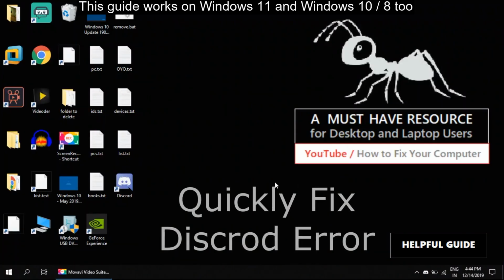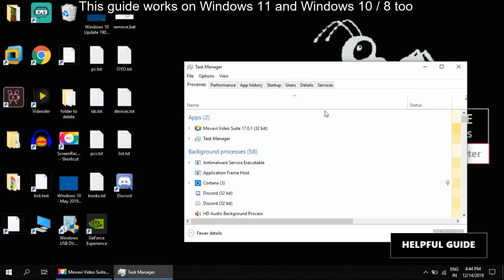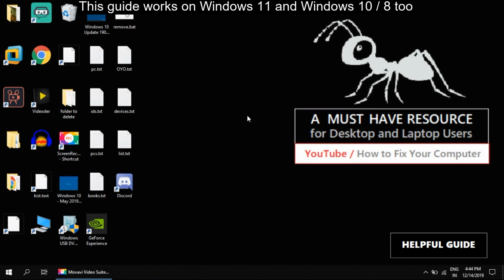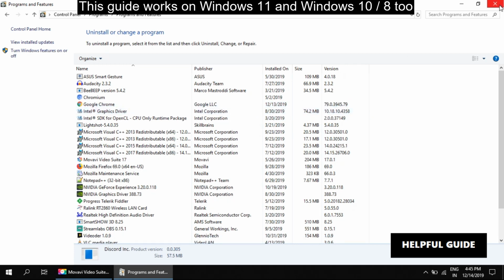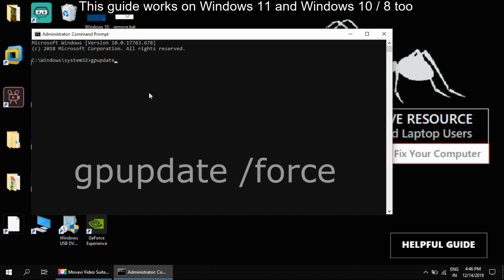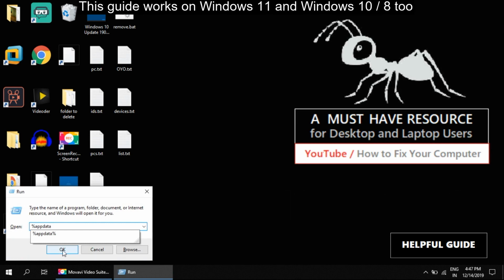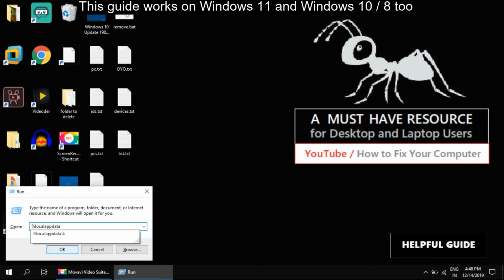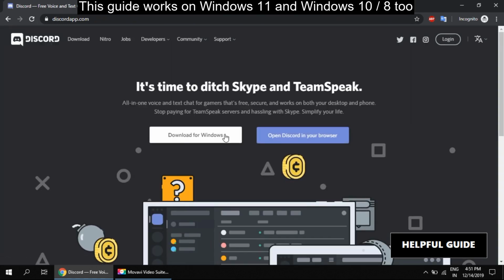How to fix Discord JavaScript Error in Windows 11